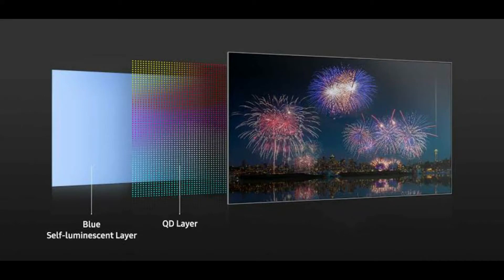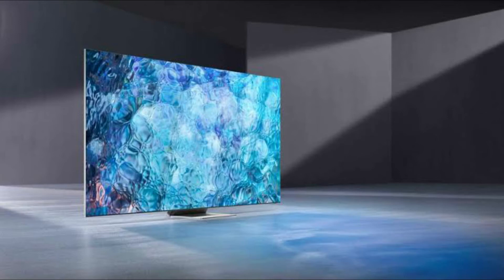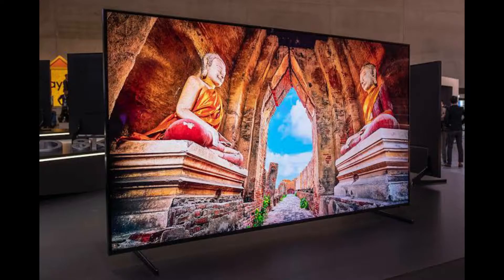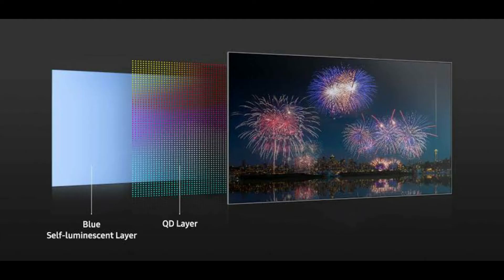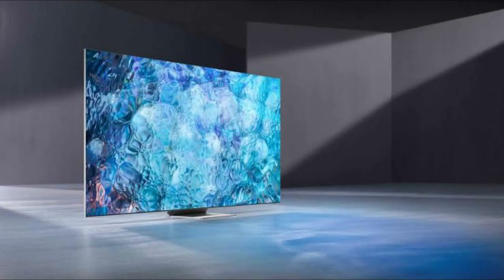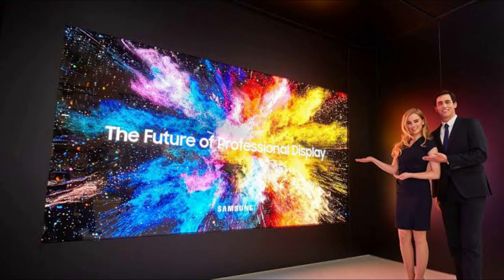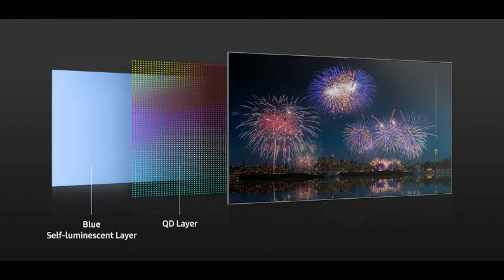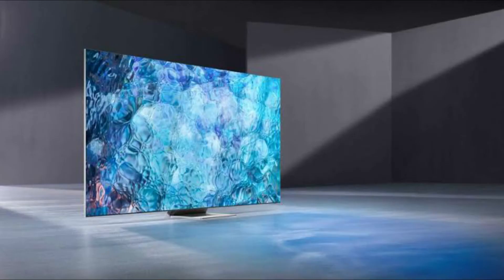Qd Oled, EVERYTHING TO KNOW BEFORE BUYING, Samsung Qd Oled, Samsung Qd Oled Tv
qd oled tv,qd oled monitor,qd oled samsung,samsung qd display,samsung qd oled tv,qd-oled news

samsung qd oled,samsung qd oled tv,2021 qd oled,qd oled

Samsung QD-Display / QD-OLED First Look | Best there is?

Sony’s A95K QD-OLED, mini-LED Z9K, and Maxed-Out A80K OLED

Alienware 34 Curved QD-OLED Gaming Monitor (AW3423DW)

Alienware Beats Samsung to Launch World's 1st QD-OLED

Samsung QD-OLED Explained + Why Samsung is Snubbing It for 2021 TV

Samsung to Launch QD OLED TV as "QD Display" Next Year... Finally!

Sony A95K Master Series OLED TV Gets QD-OLED Panel +

Samsung QD-OLED technology introduction (CES 2022)

These Sony QD-OLED TV Rumours May Be True!

QD-OLED: Los NUEVOS PANELES de SAMSUNG

2022 Samsung QD-Display for FOMO Not YOU but why? [QD